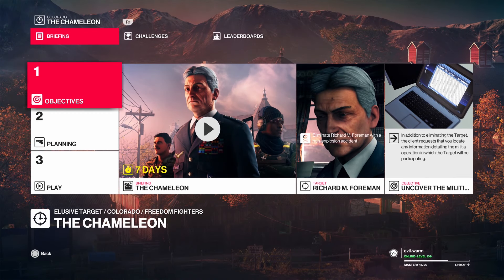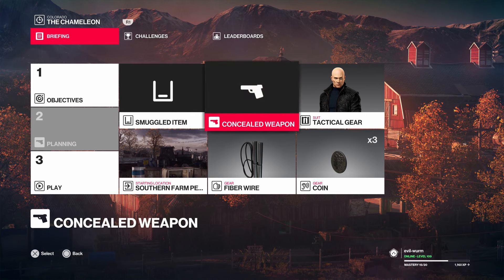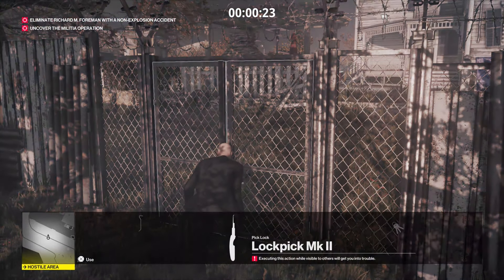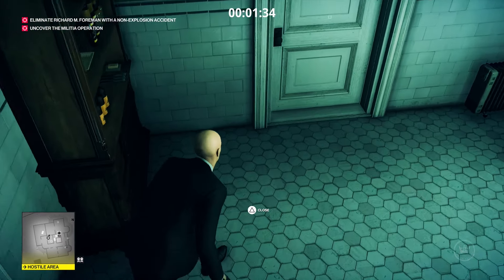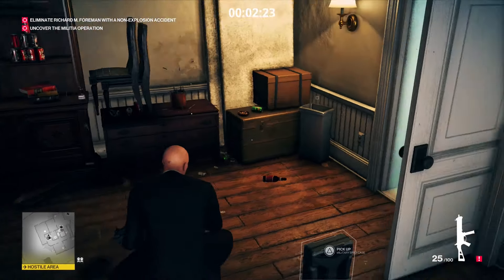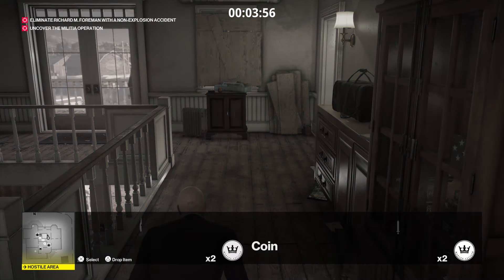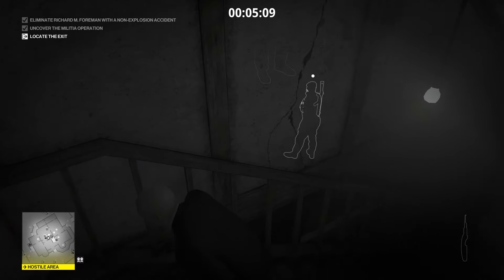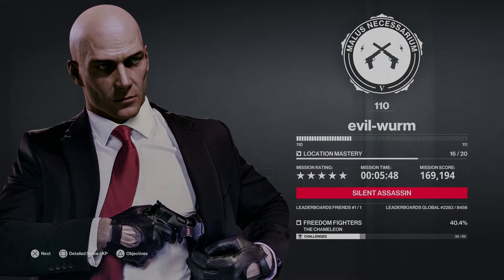Hitman 2 : Elusive Target 12 - The Chameleon (Easy SA/SO)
A pretty easy and relatively safe way to get Silent Assassin, Suit Only on Elusive Target 12 - The Chameleon!  I hope you enjoy!